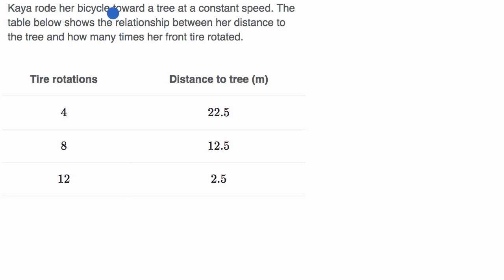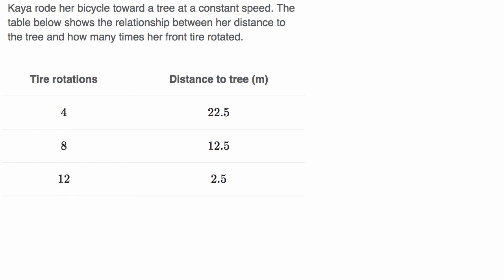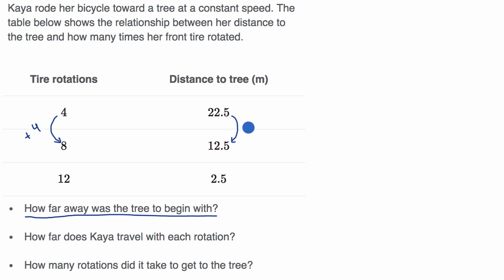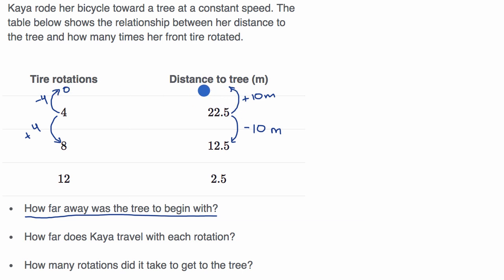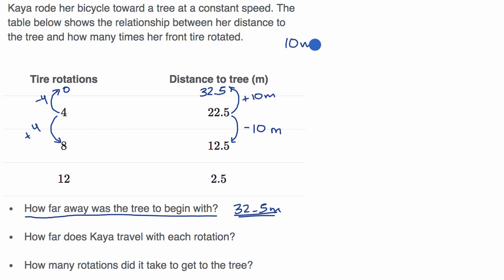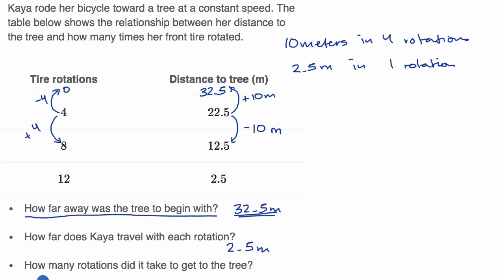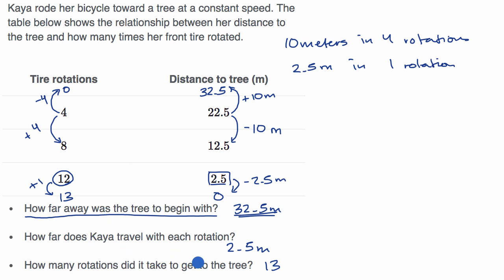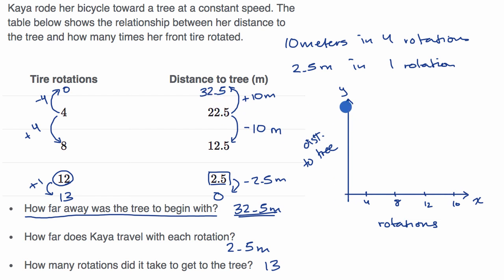Slope and intercepts from tables